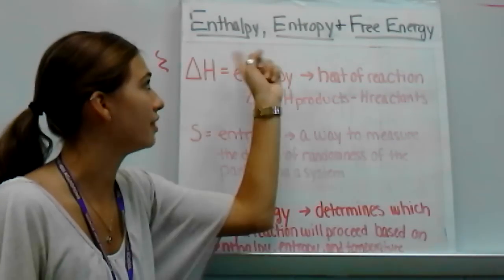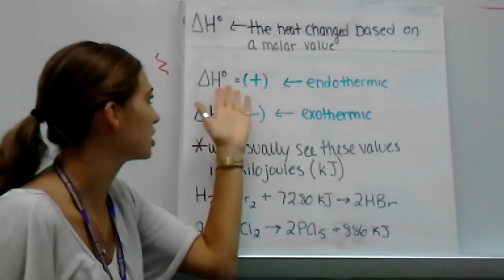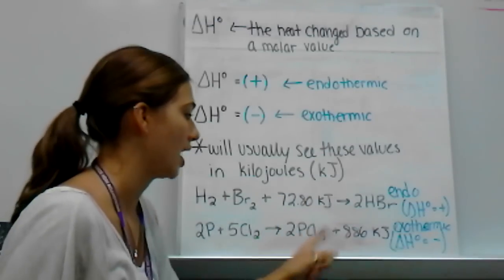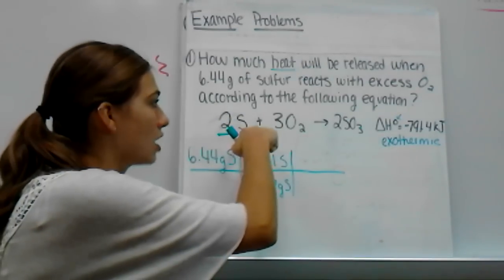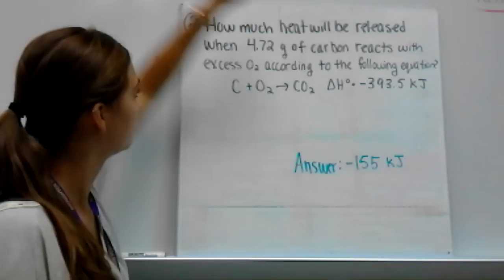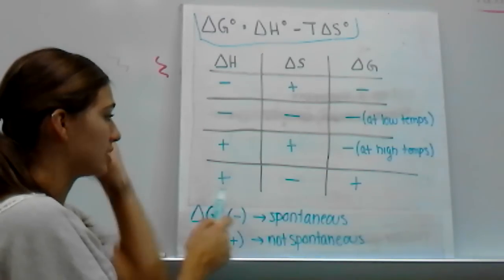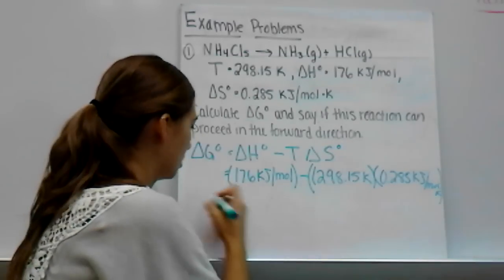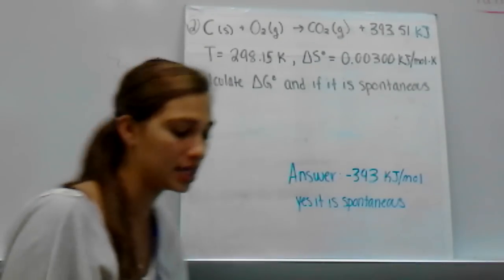Free erergy and Enthalpy